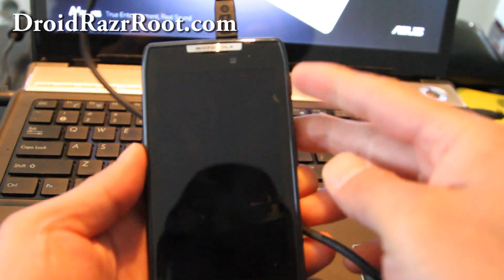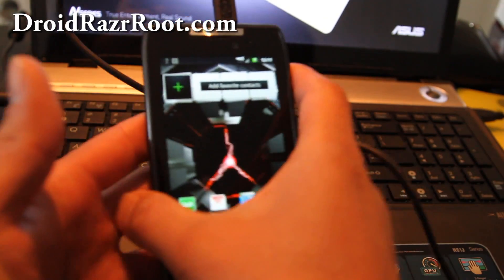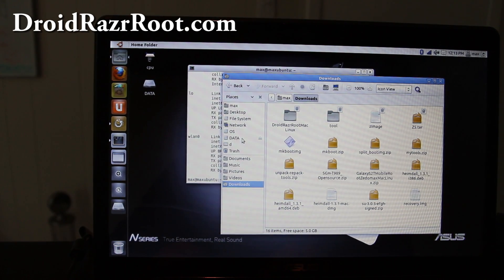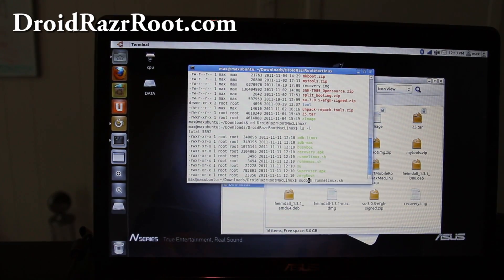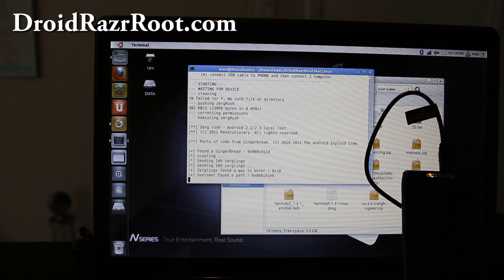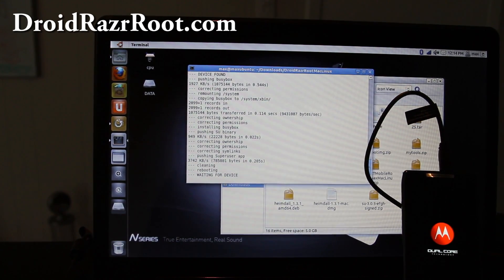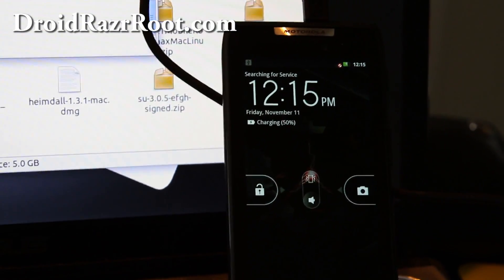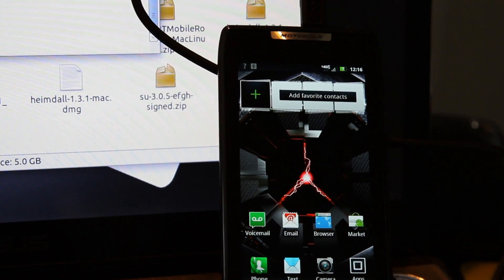How to Root Droid Razr on Mac or Linux!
Here's how to root Droid Razr on Mac or Linux!

Want to thank me?

Stay updated on latest Droid Razr hacks and tips by signing up for our Droid Razr Newsletter here: